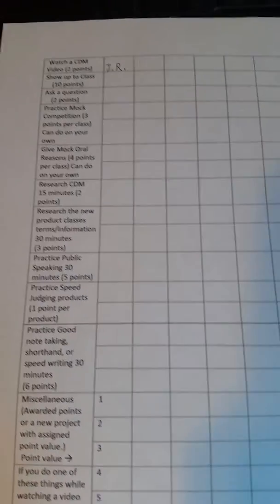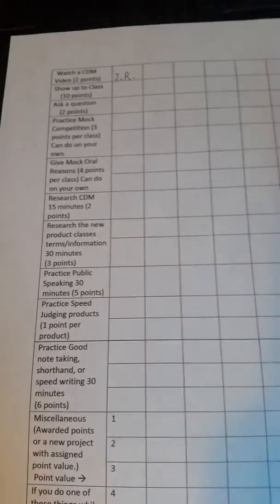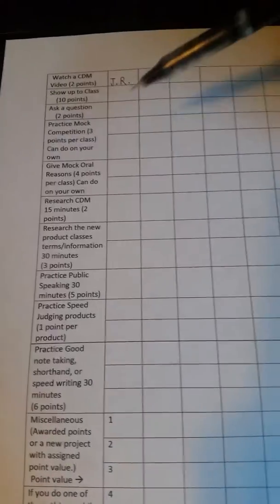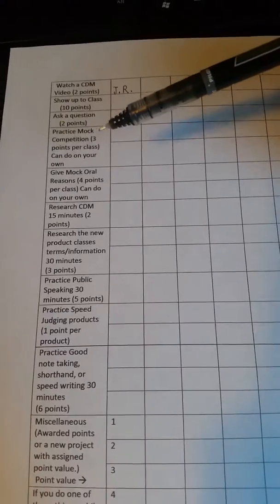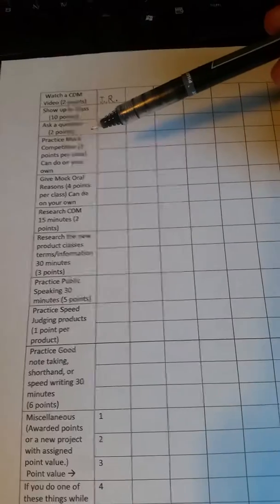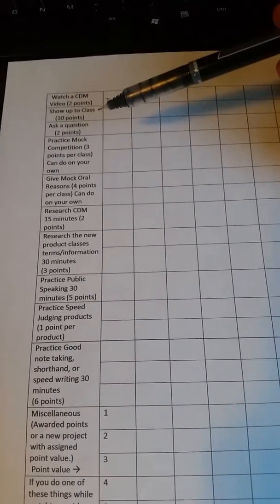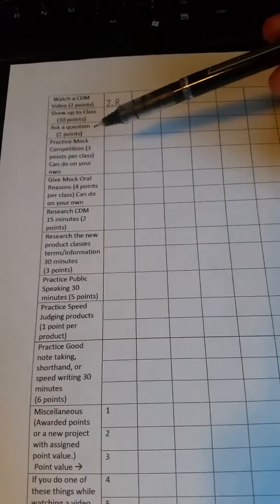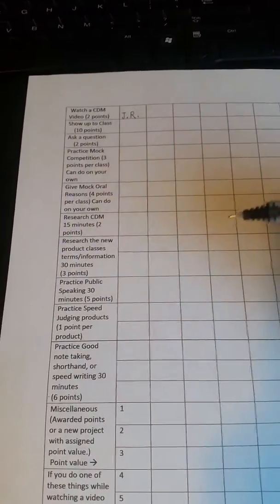CDM Part 3.5: What is the activity sheet? (Only useful for class)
I explain what the activity sheet is.

Also in the video there is a point where the same word, class, means two different things. I'm sorry if that was confusing for some of you. When I said showing up to class that just means class, like we normally think of it. However in a mock competition a "class" of products is like a category, so when I said to give points based on how many classes were in the mock competition I meant categories, not showing up to class.